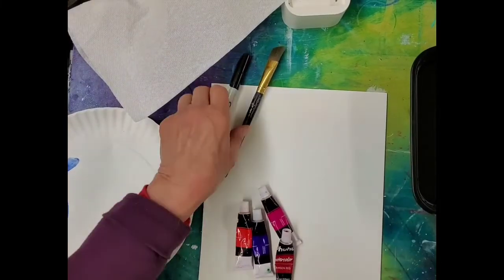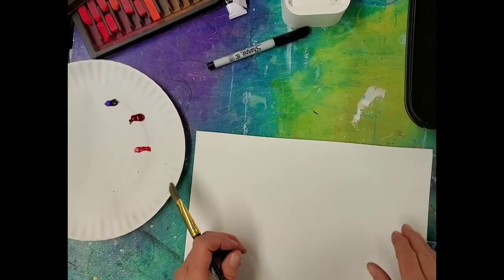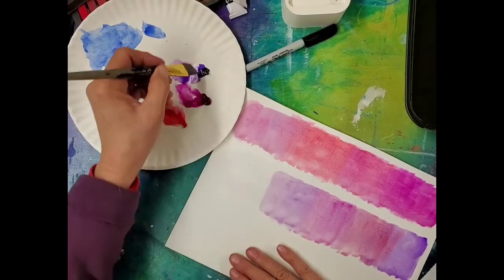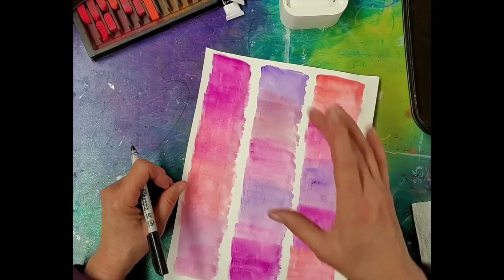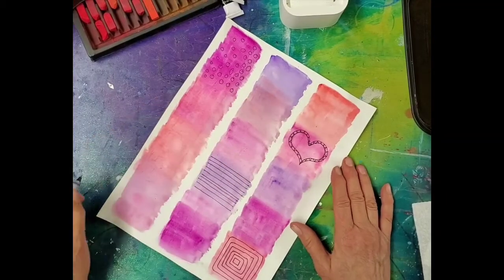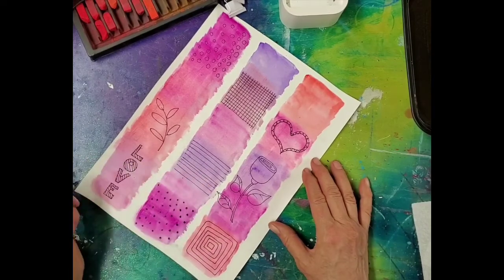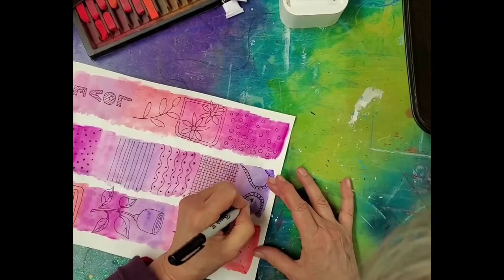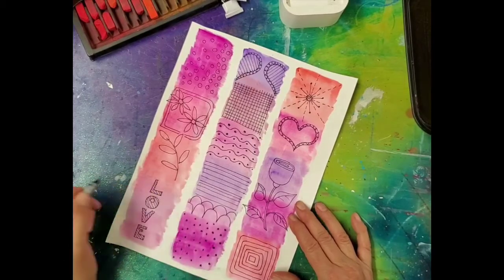Art Lesson--Blended Watercolors